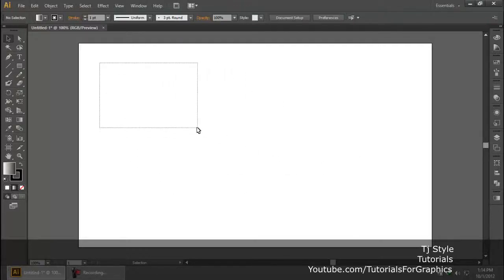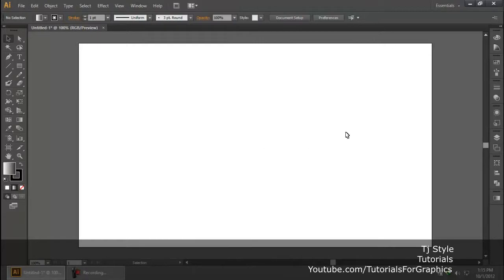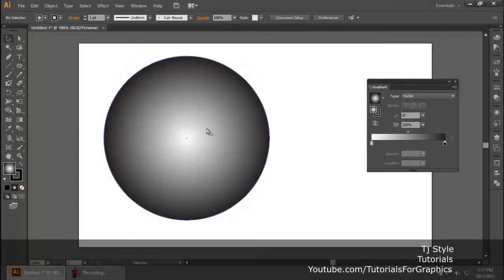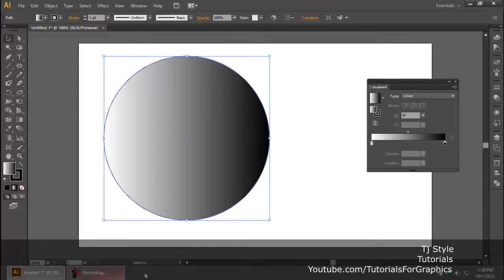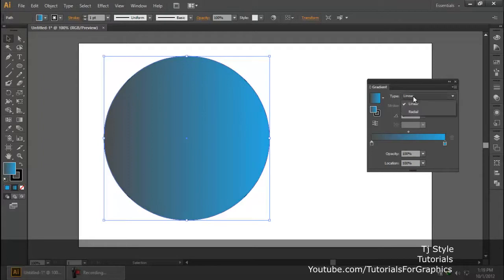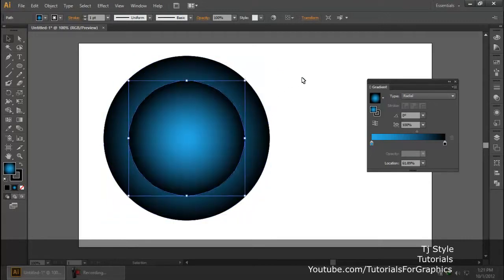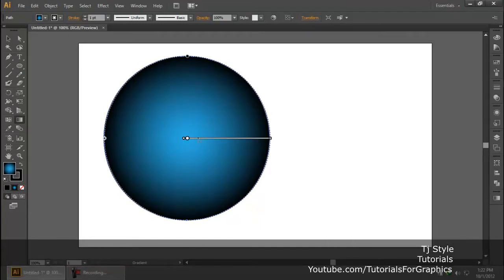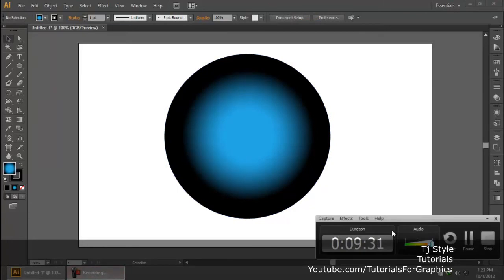Adobe Illustrator Cs6 For Beginners 09 Gradients